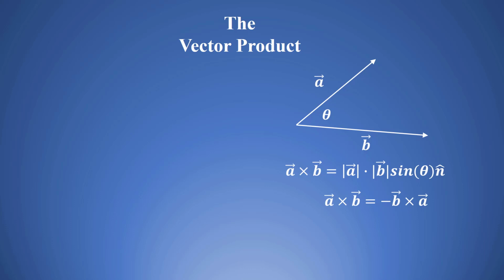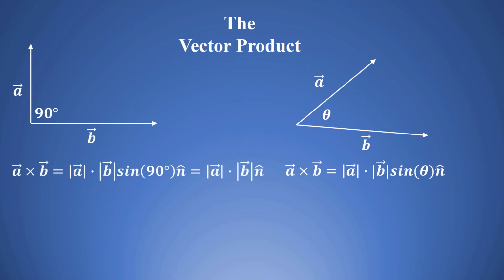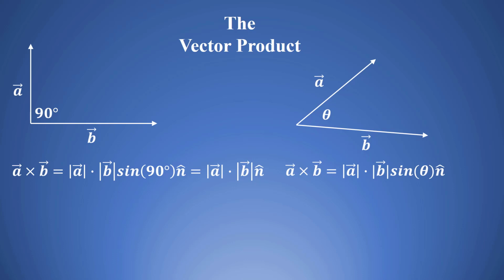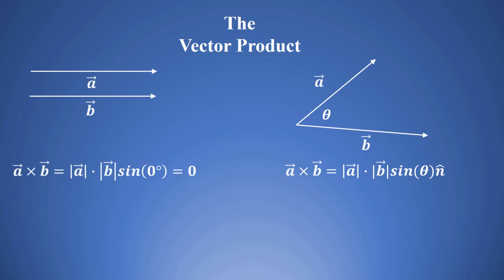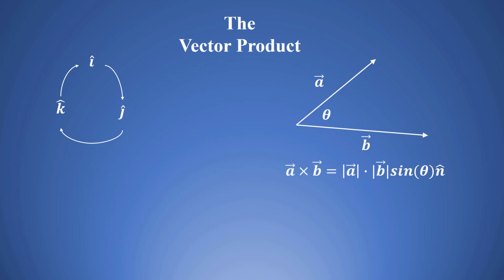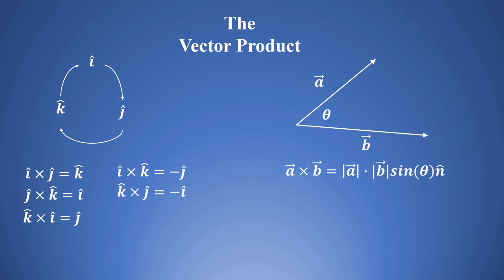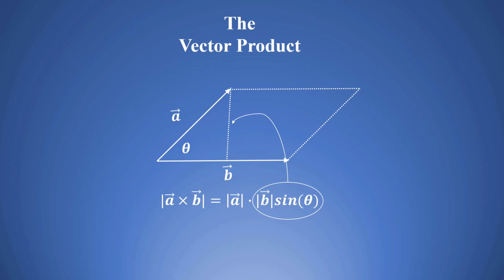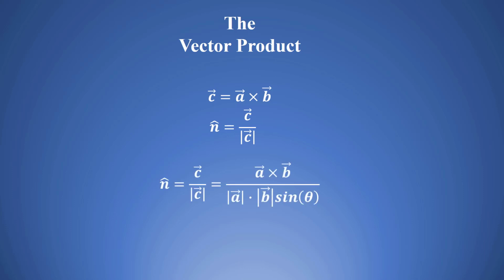Master Vector Algebra - Vector Product LC#14